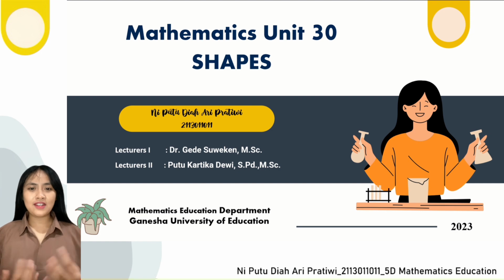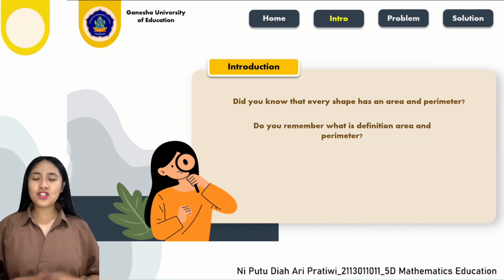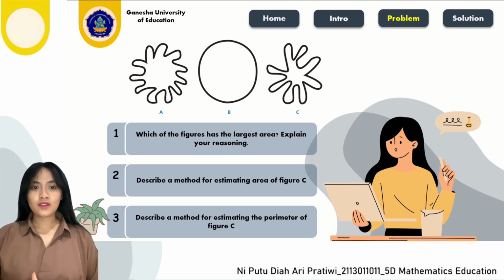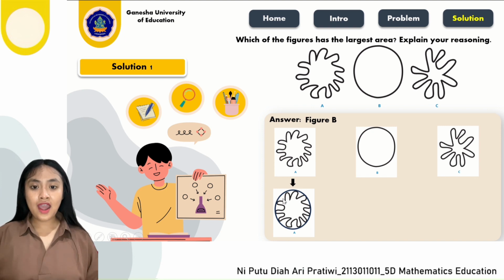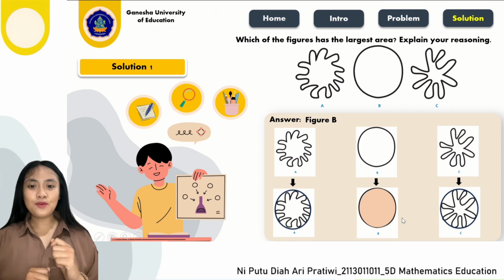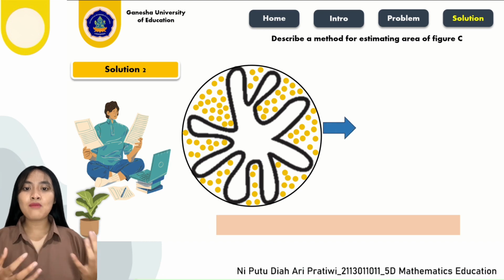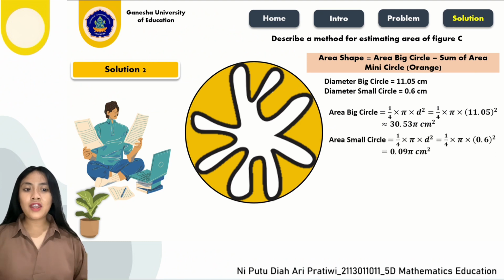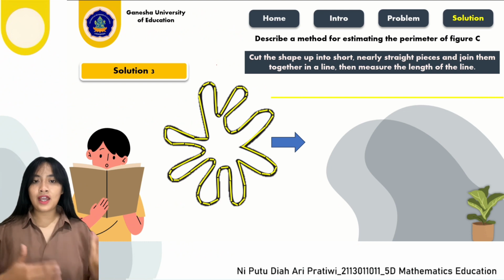Final Assignment English For Math 2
Nama : Ni Putu Diah Ari Pratiwi
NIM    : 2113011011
Kelas. : 5D Pendidikan Matematika